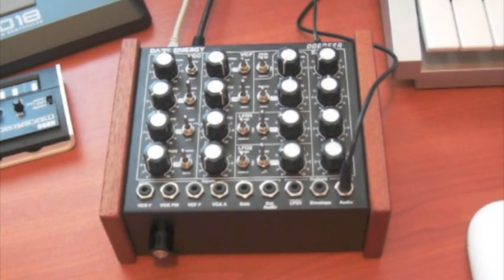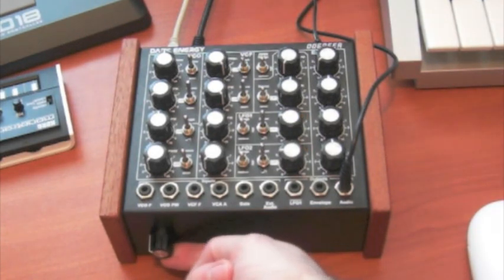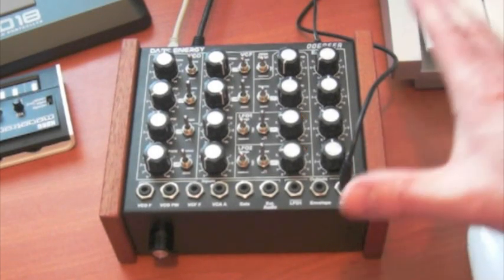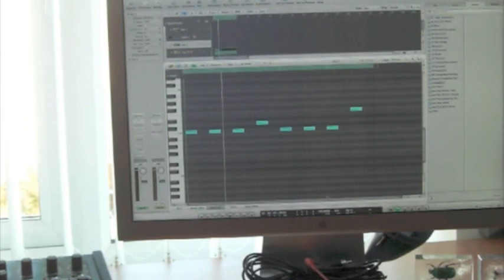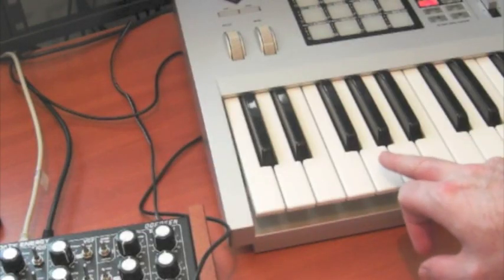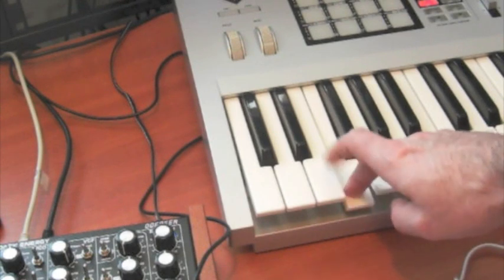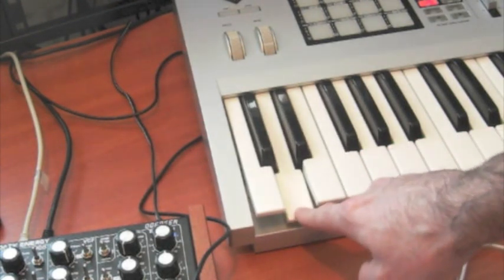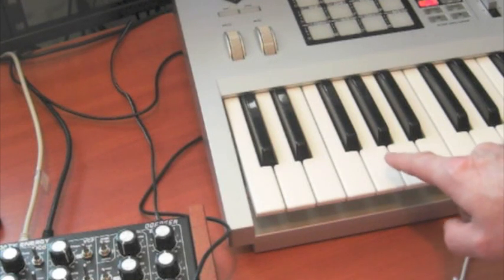Doepfer Dark Energy Glide Option/Modification Part 2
A brief video showing Doepfer Dark Energy glide option.